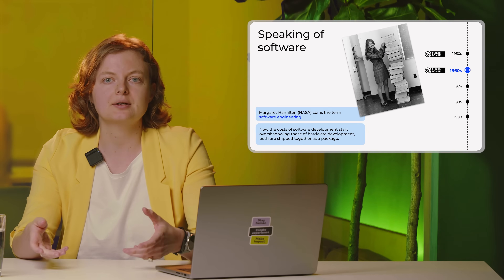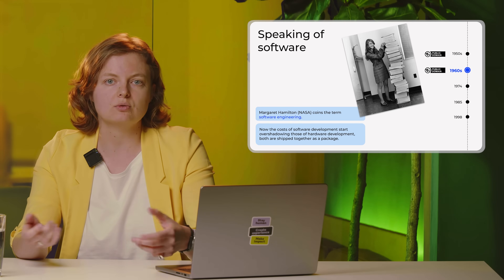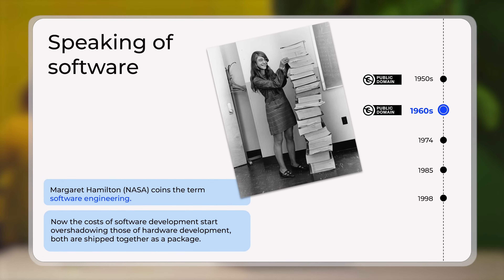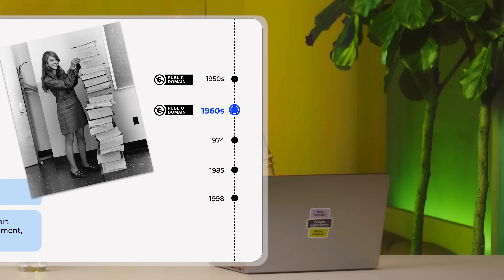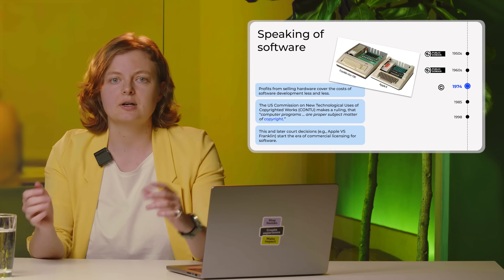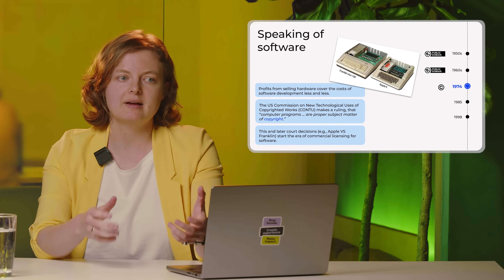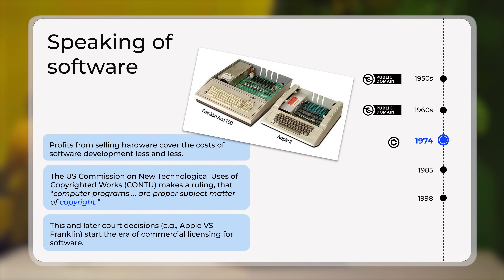Open Source history to Mars and back | MacPaw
Let's talk about Open Source. How it started, where it's going, and what happened in the meantime?

Inside the episode:
00:00 Hello, everyone!
00:15 Writing the software from scratch | How it started?
01:21 The public domain property? (legal point of perspective)
01:37 Now we call that "Software engineering"
02:42 Let's think about control, cost and copyright
03:12 Before & after moment
03:48 Apple VS Franklin
04:23 Who'll get the credit?
04:49 Legal mechanism of copyleft by Richard Stallman
05:48 Free from "free beer" of "freedom" 🤔
07:25 Open ≠ Free | What's the difference?
09:02 Specific rights of copyleft and permissive licences
10:09 Pros and cons of Open Source
12:59 Where do we use an Open Source?
13:21 Open Source goes to Mars 🚀
13:47 Apple, Google, Facebook and others
14:20 Ukraine and Open Source | Hacktober fest
14:53 How do we use that at MacPaw? | Together App, MacPaw + Open AI, FMPFeedbackForm
16:20 Thank you, and see you soon!